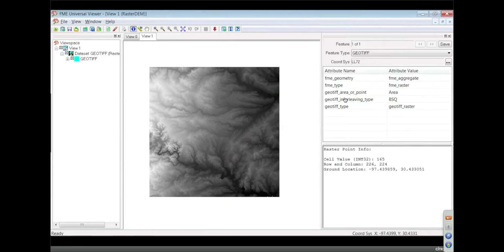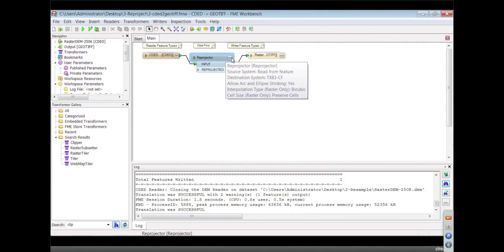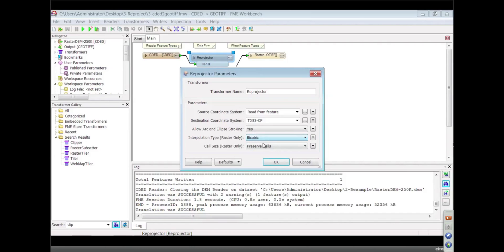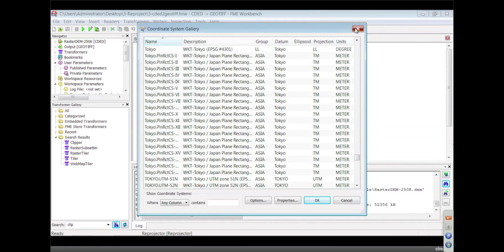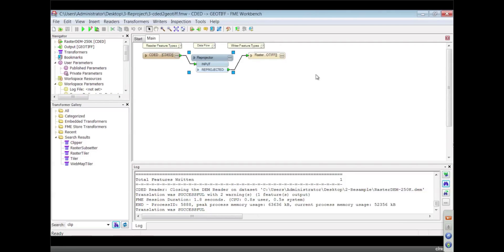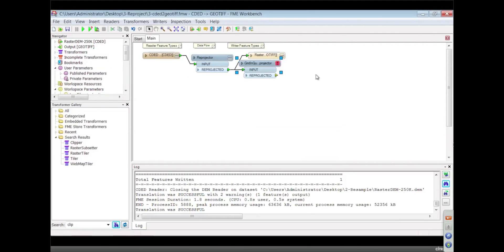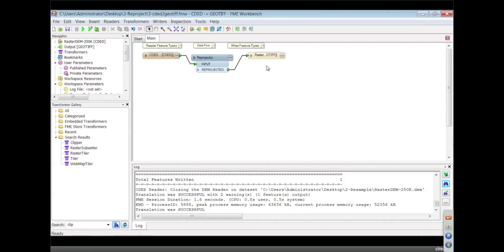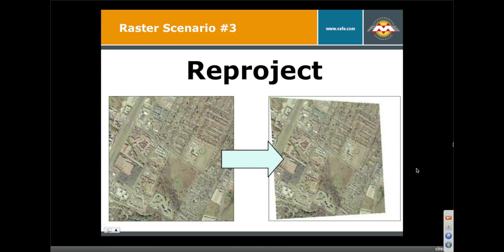Reproject a raster image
In this demo we reproject a raster (move it to another coordinate system) by passing it through the Reprojector transformer. FME supports a wide variety of coordinate systems, and also has specific reprojector transformers for some coordinate systems.

Transformers used: Reprojector, GtransReprojector, GtransAttributeReprojector, GridInQuestReprojector